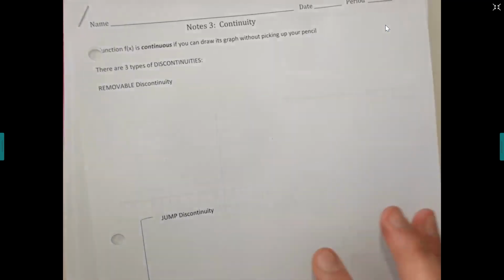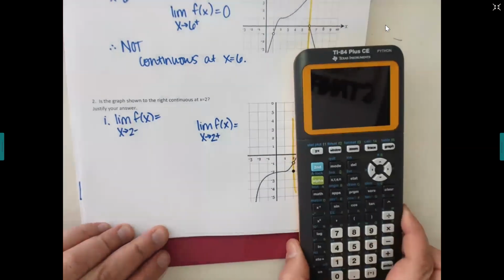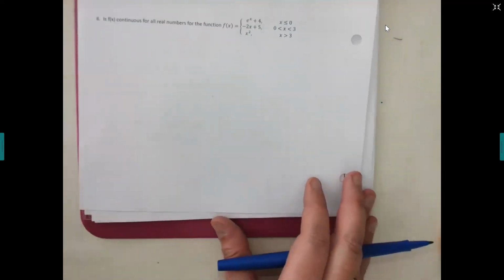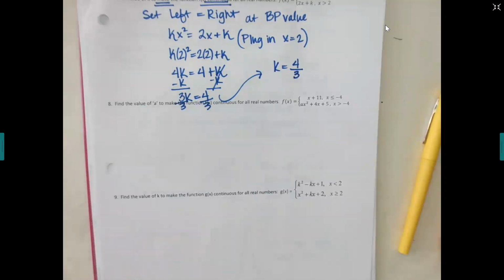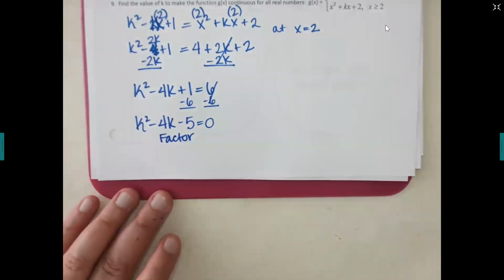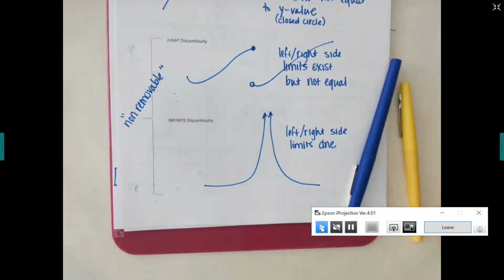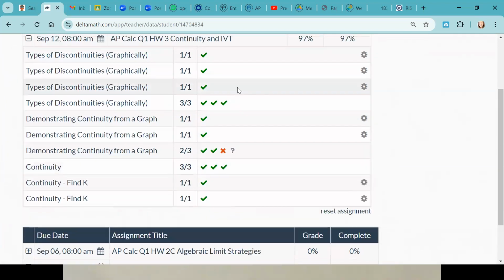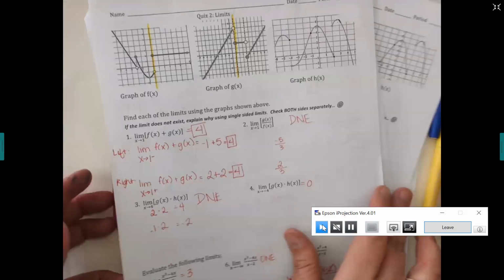AP Calc Notes: Continuity